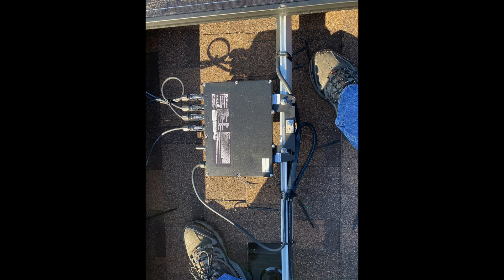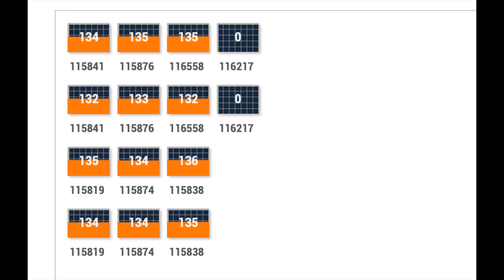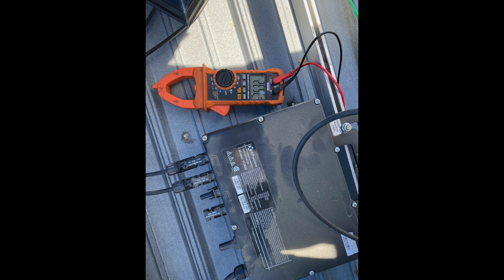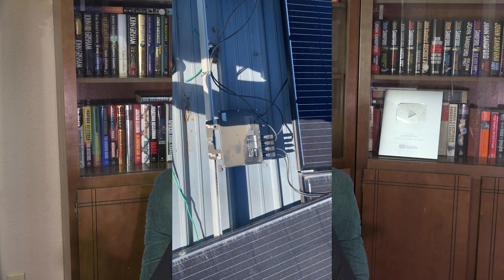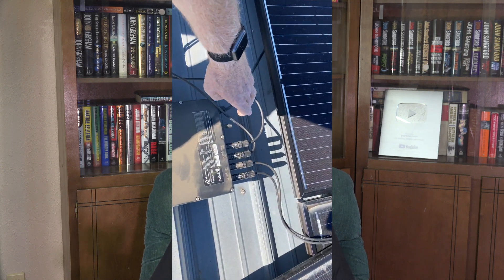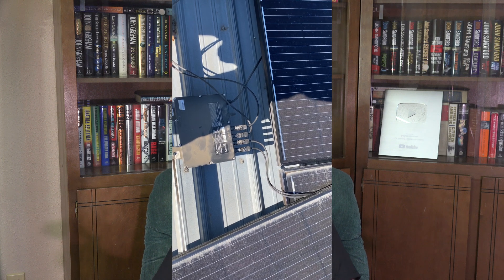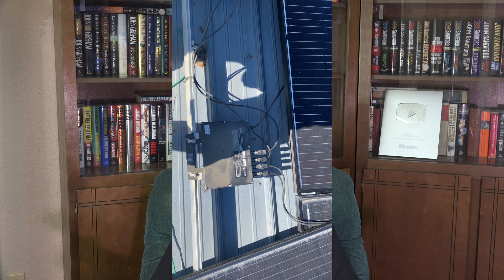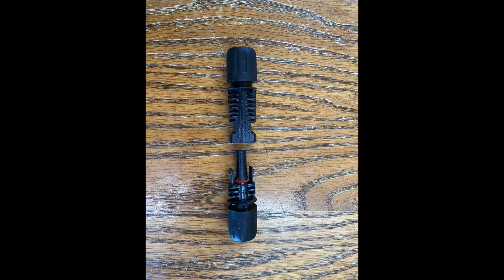Replacing a microinverter on a solar system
This one shows the sequence of diagnosis and replacement of a failed micro inverter in my 56 panel solar system.